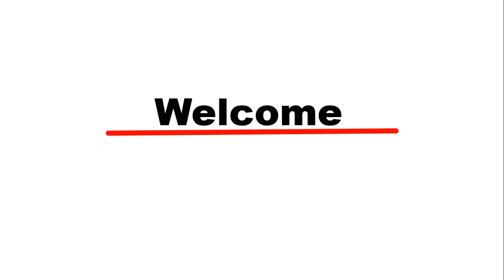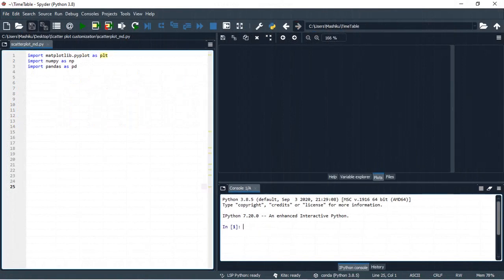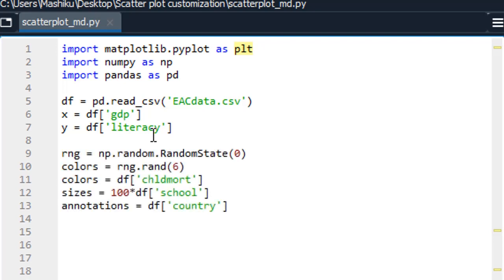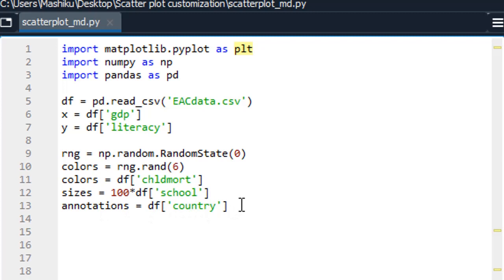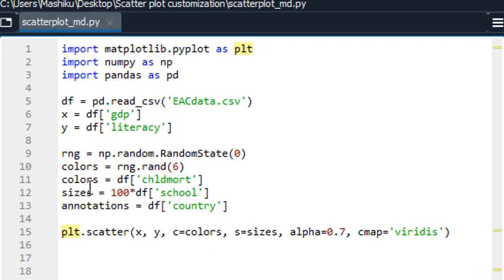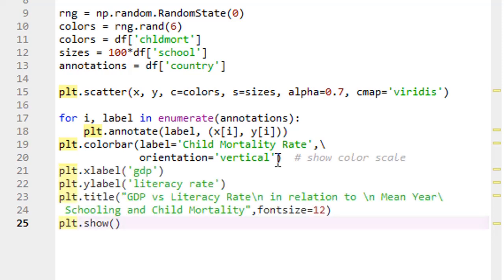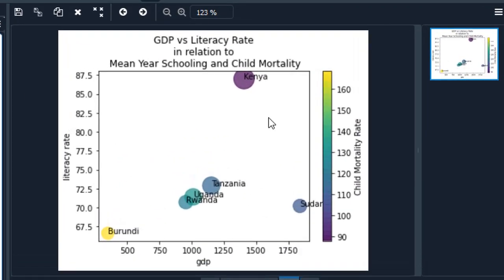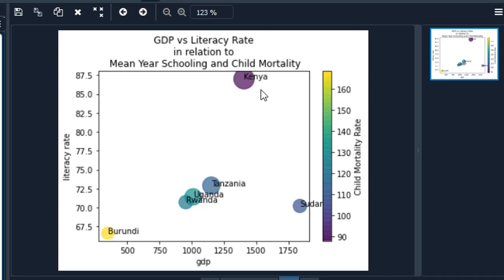Python Scatter and Bubble plots + interpretation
This tutorial illustrates the use of scatterplot to visualize multidimensional data using additional parameters color and size to convey information in the visualization.